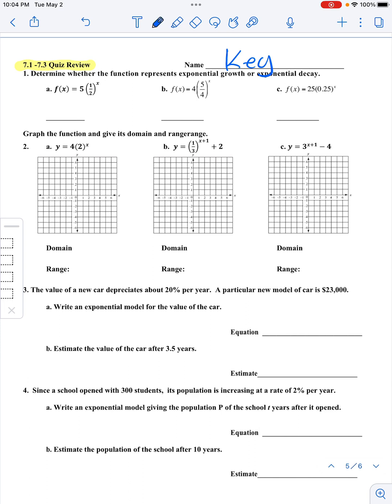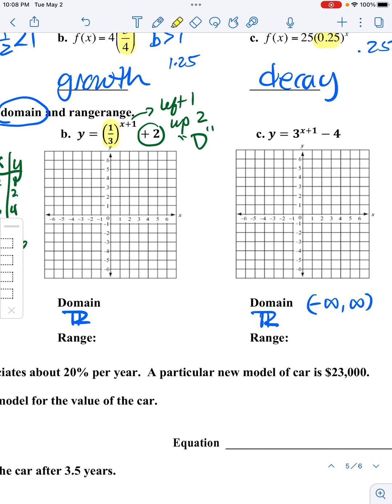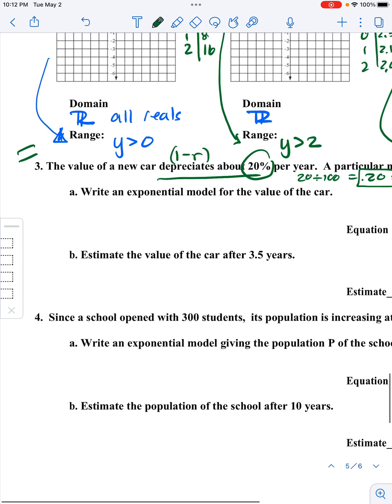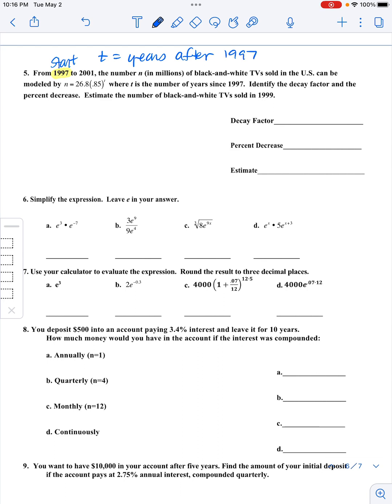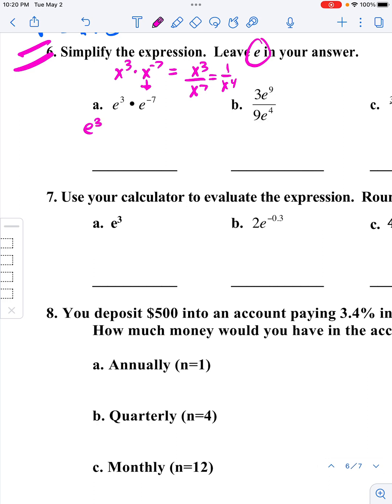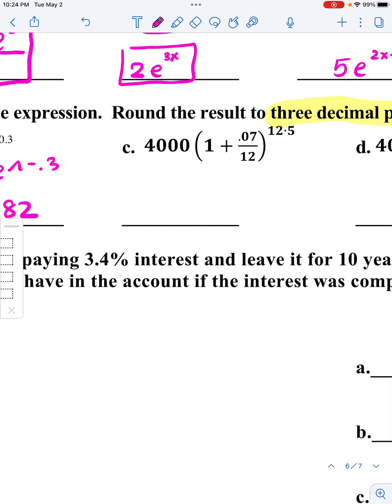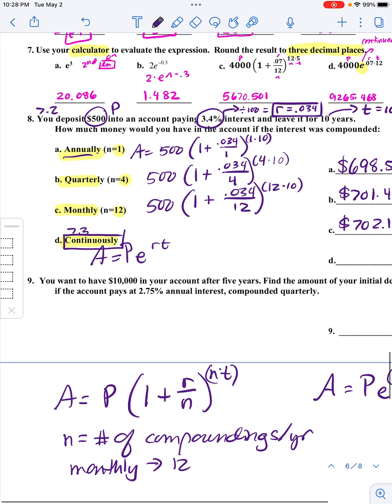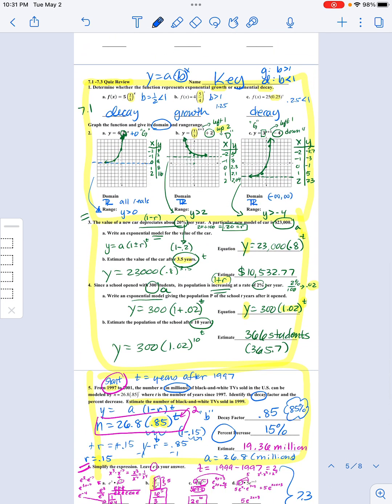7.1-7.3 Quiz review